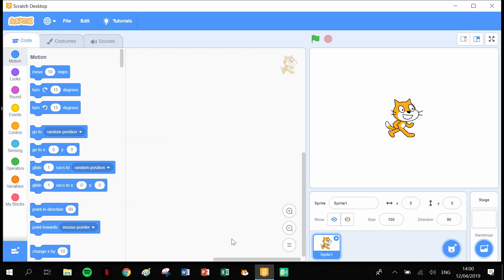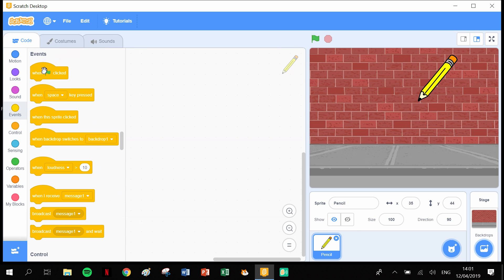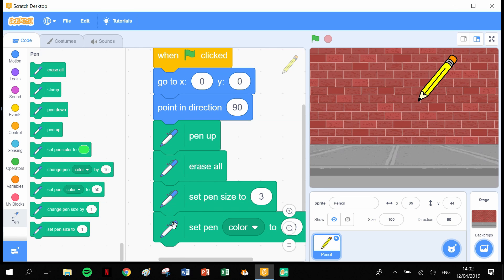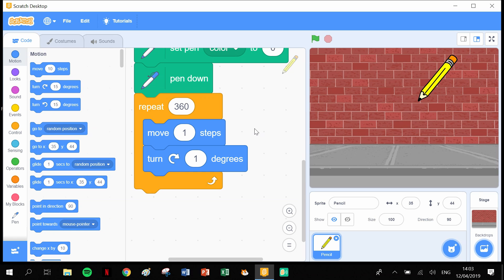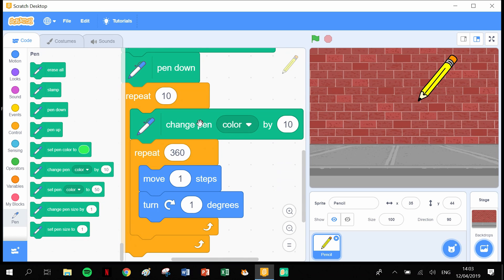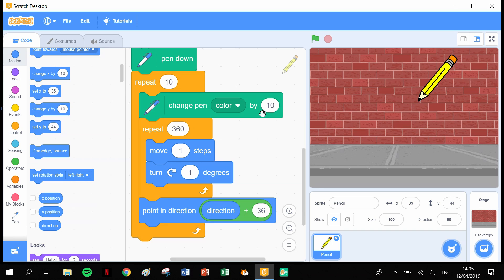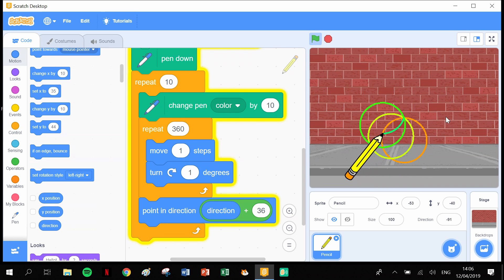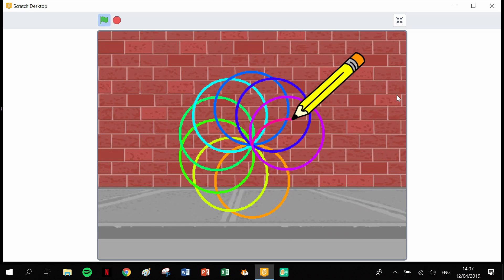How to draw shapes in scratch. Part 2.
Welcome back to Fundamental STEM.

In this video series, I'm going to show you how to draw shapes in scratch.
I'm also going to show you how you can add these shapes into your own projects.